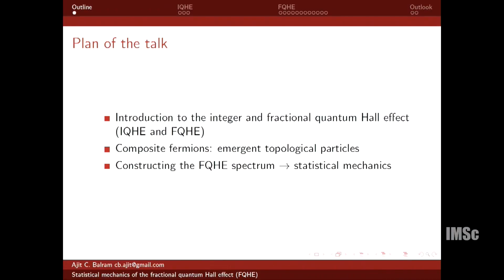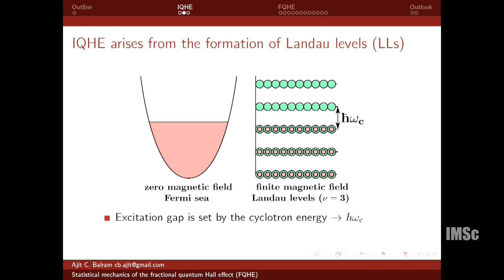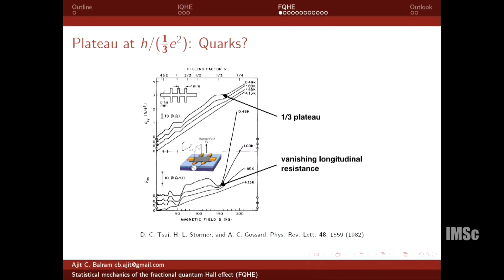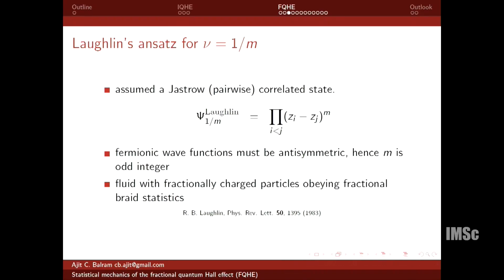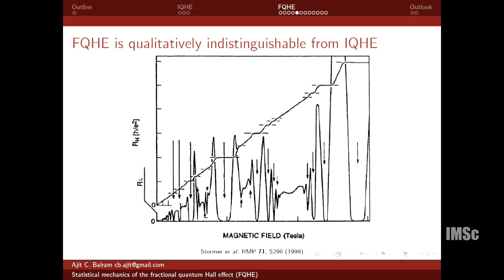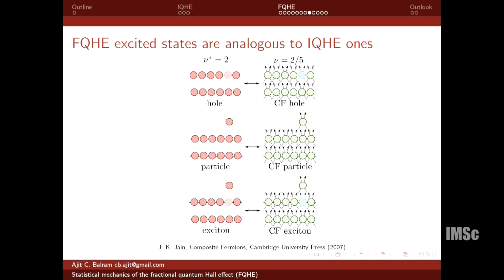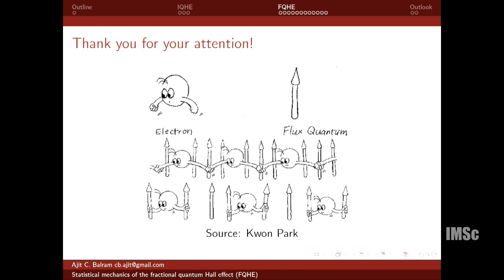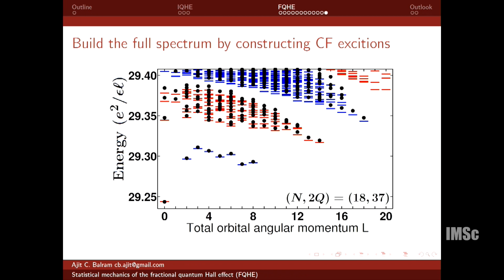Statistical mechanics of the fractional quantum Hall effect by Ajit Balram